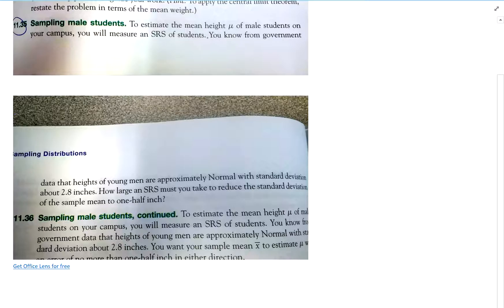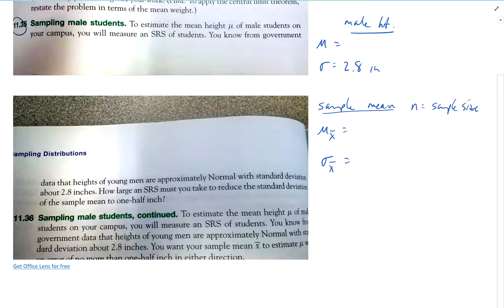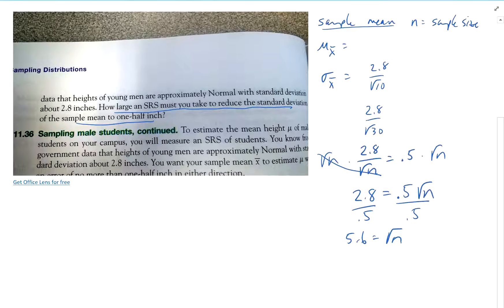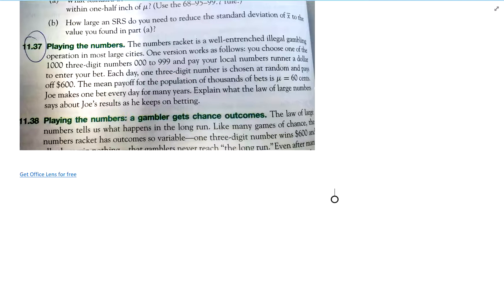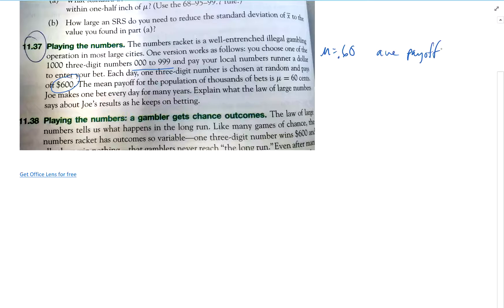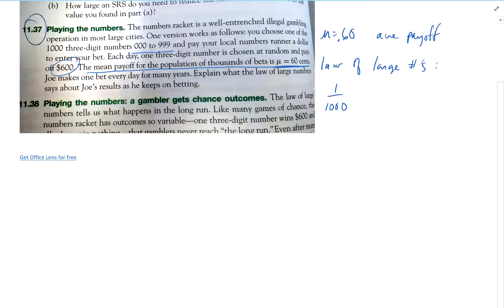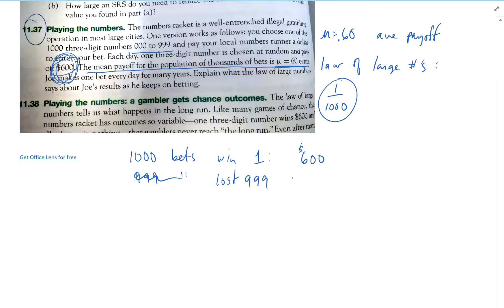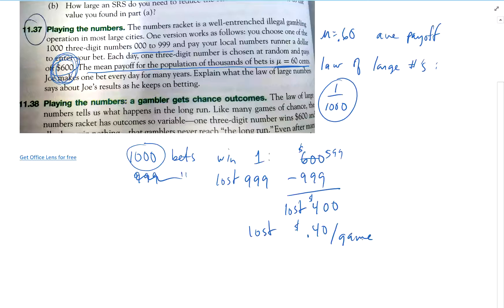11.35,37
Math 14
Shasta College
Jim Bigelow